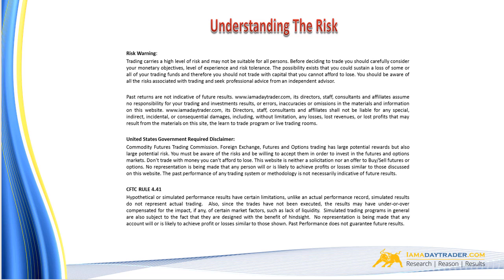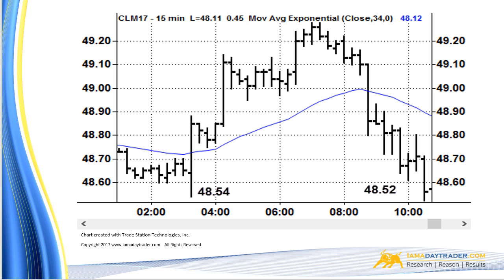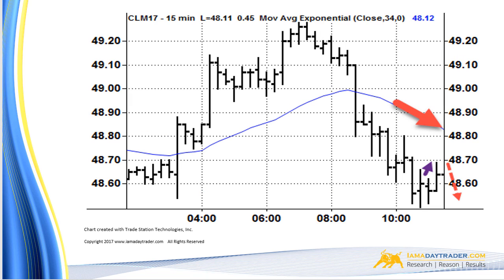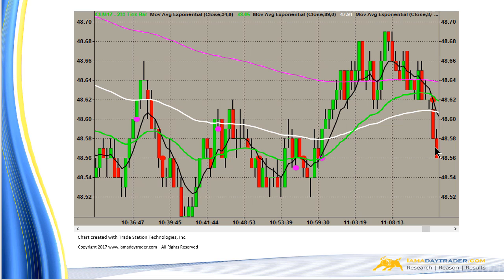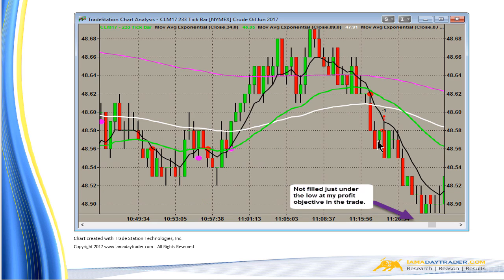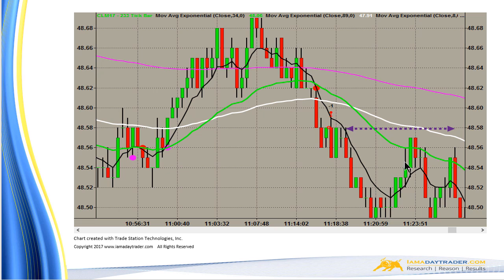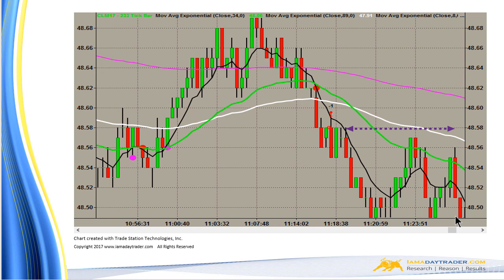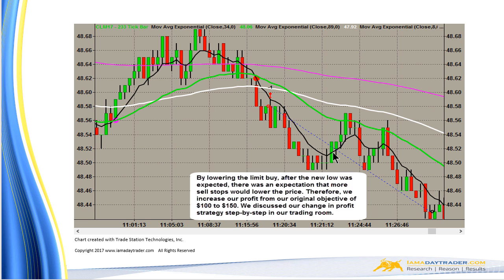Day Trading: How to catch larger profits when there is a new lower price